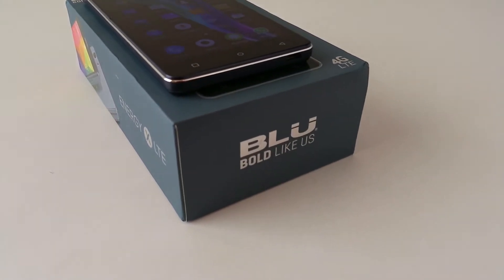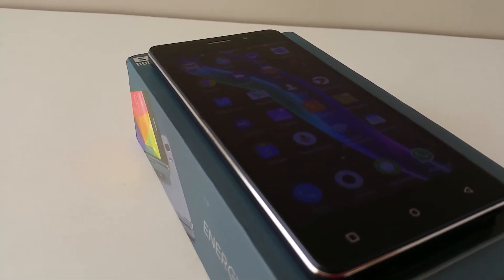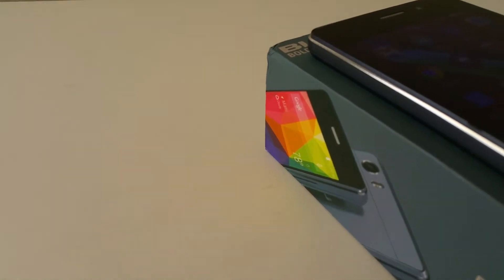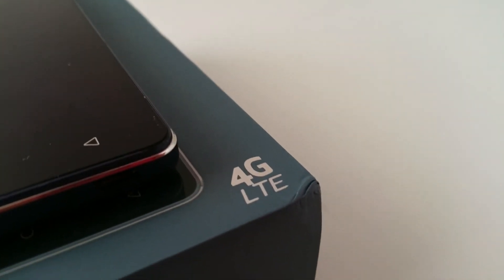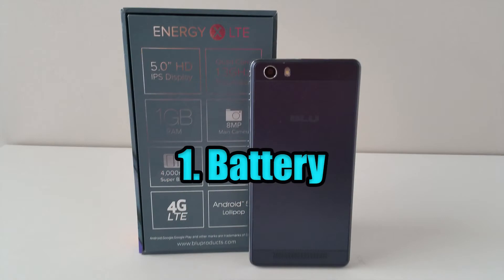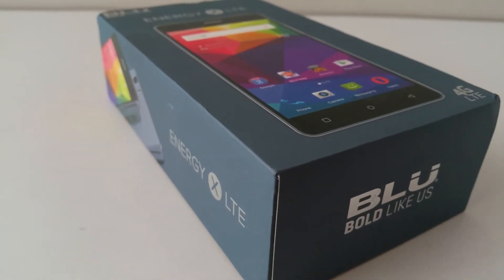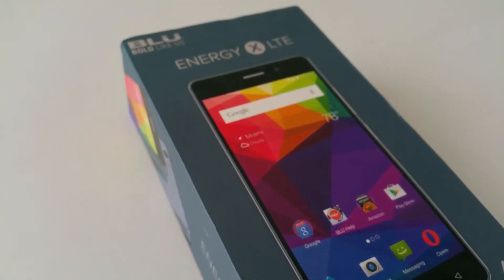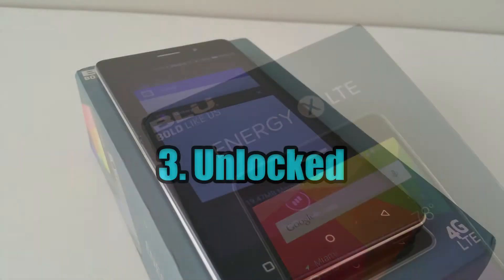Blu Energy X LTE, is it any good?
BLU Life One X3 w/a monster battery